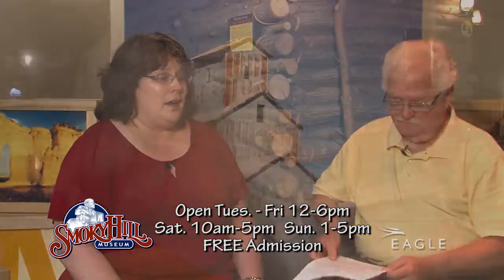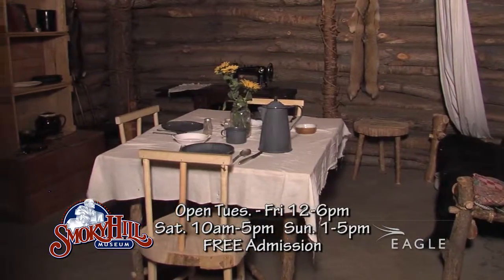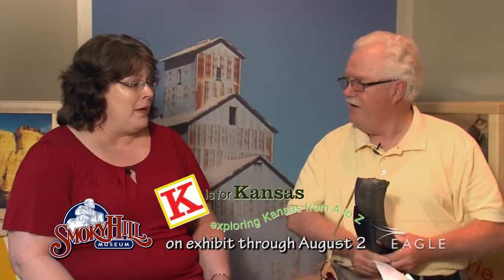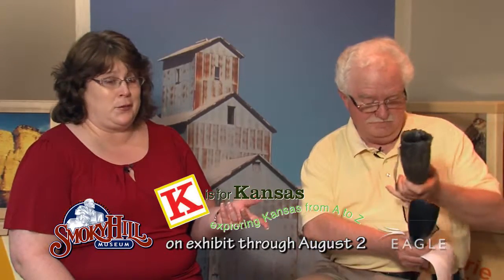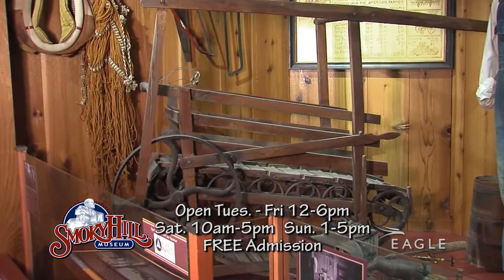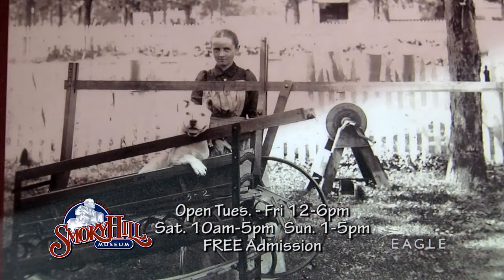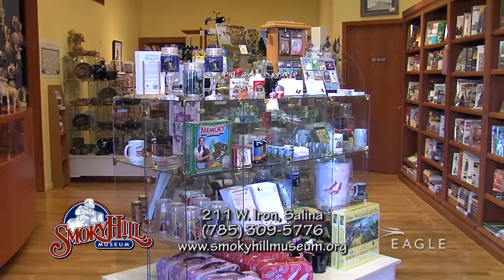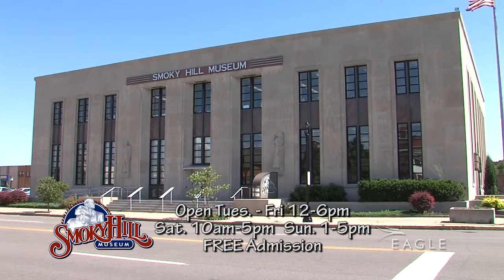Smoky Hill Museum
Salina, Kansas